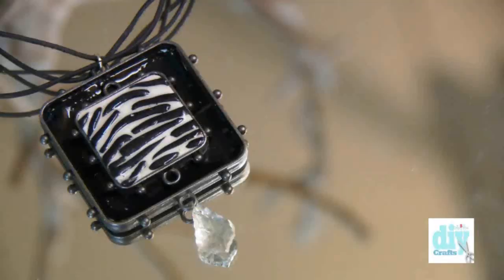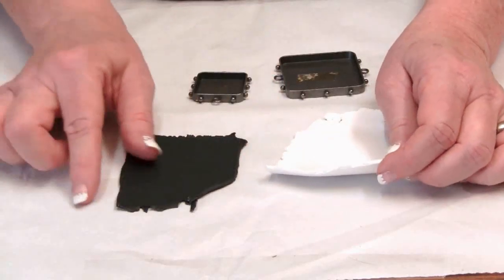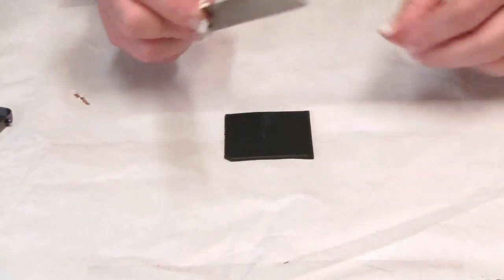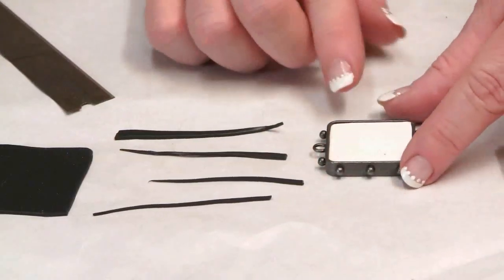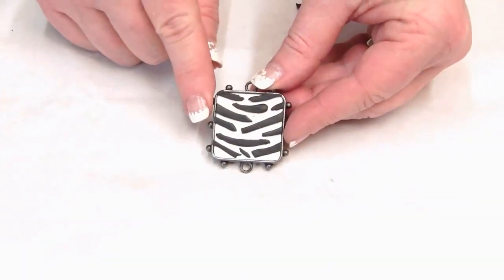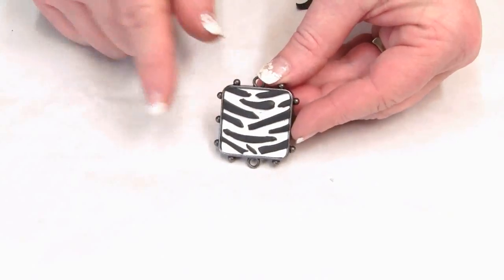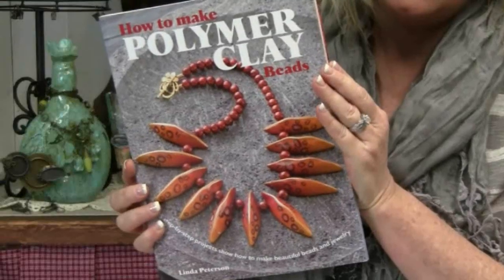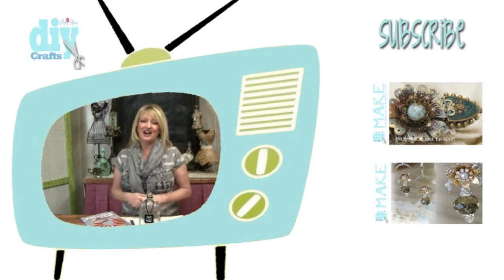The easy way to make a zebra print pendant with polymer clay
I'm drawn to things that are classic, classy and don't go out of style.  Animal prints are always fashionable and black and white, well, it just goes with everything!  If you have wanted to try polymer clay, this is a great project to start with.  It's easy and you can make it an wear it in about an hour!

Project Dimensions: varies

Spellbinders Supplies:

MB1-002S Susan Lenart Kazmer for Spellbinders® Media Mixáge™ Squares One -- Silver bezels
Premo® polymer clay in black and white
Brayer or pasta machine
Spiral crimp tubes
Clay knife
Leather cording
Jump ring
Toggle/clasp
Crystal Dangle
Clear Fingernail polish
Non-stick work surface
E-6000® glue adhesive
Oven
Jewelry pliers

Designer tip:  Any of the bezels in the Spellbinders® Media Mixáge™ line or The Guilded Life line will work with this project, so choose your favorite.  I chose the square shape to make the pendant a statement piece.  You can also create a coordinating bracelet and earrings with the MB1-502S or MB1-503S set.

We will be using the large and the medium size pendant in the set.

Condition each color of clay by rolling it through the pasta machine, fold the sheet in half and pass back through several times until it is soft and pliable.  You can also condition by rolling the clay by hand with a brayer, folding in half and repeating these steps several times.

Flatten each color of clay to approximately 1/8" thick

Press the top of the large bezel into the black clay to create an impression.  Cut out with clay blade and insert black sheet into the bottom of the bezel.

Fill the medium bezel with white clay.

Cut thin angled strips of black clay.  Position onto white clay to create zebra pattern stripe.  When finished gently roll a brayer over the surface to even it out and set the stripes in place.

Bake both bezels according to the manufacturers directions for approximately 45 minutes and let cool.

Apply a thin coat of clear nail polish to the clay surface and let dry.

Glue medium bezel into center of large bezel.

Attach bezels to cording with jump ring.

Attach toggle to cording with jump rings.

Attach dangle to bottom loop with jump ring.